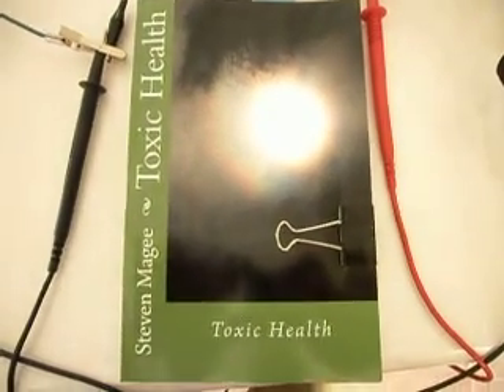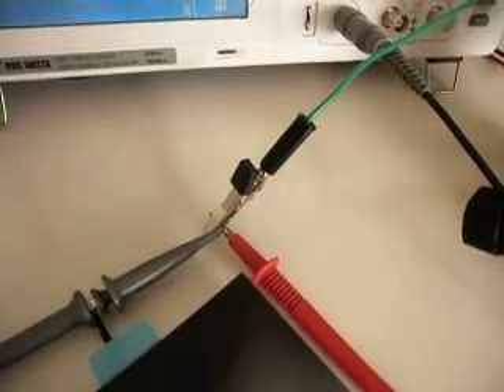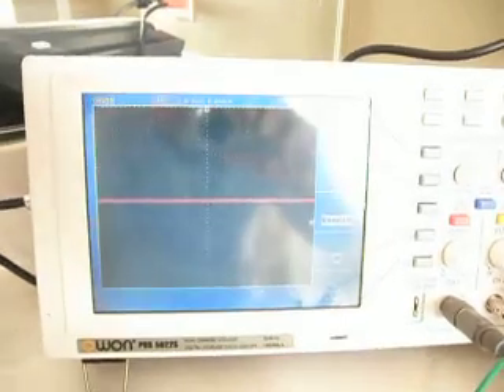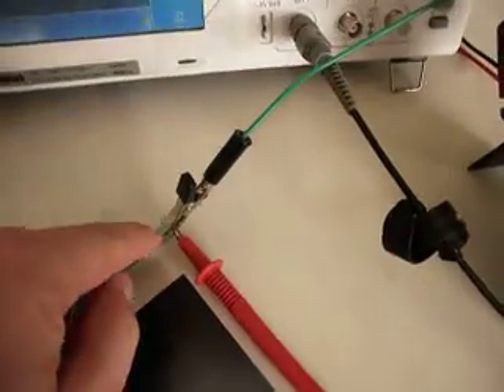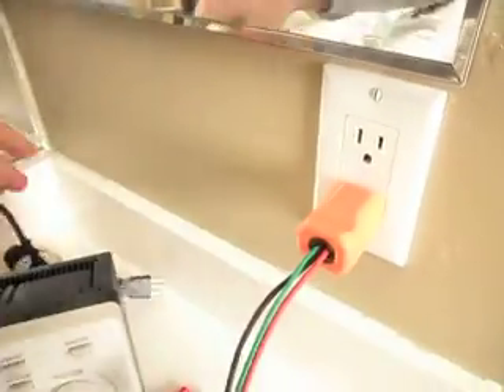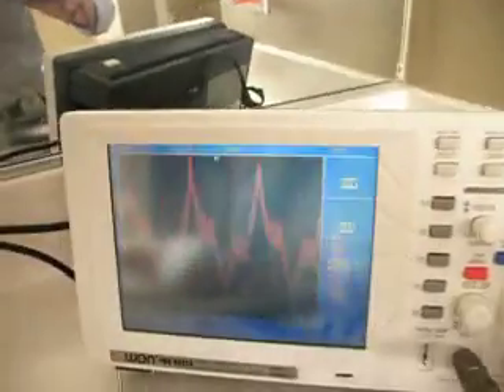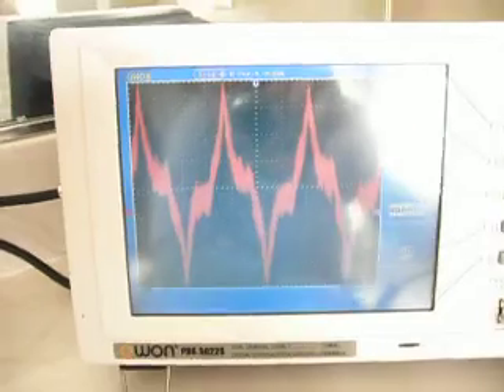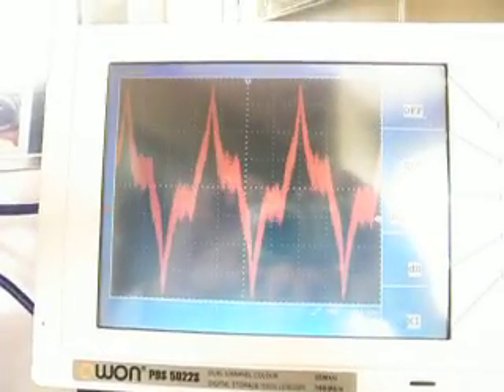Avoiding Errors when Measuring the Electrical Grounding System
It is easy to incorrectly measure the electrical grounding system.  We show you how to incorrectly measure it followed by how to correctly measure it.  You should be using battery powered equipment and a non-electrified ground reference connection that is far away from any electrical systems.